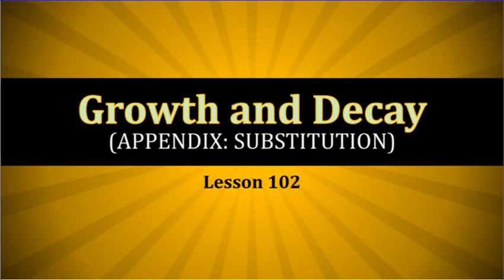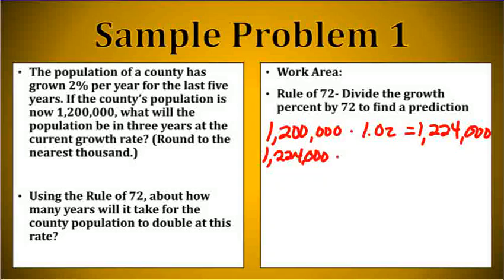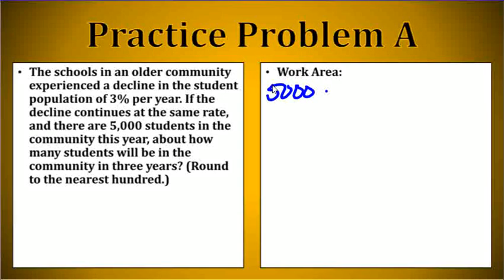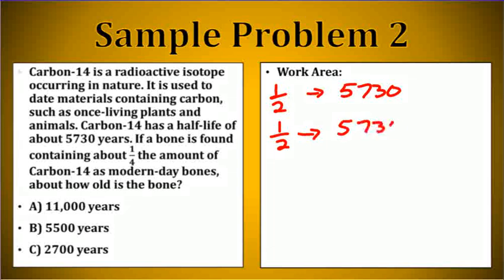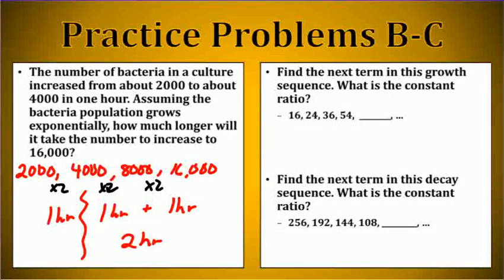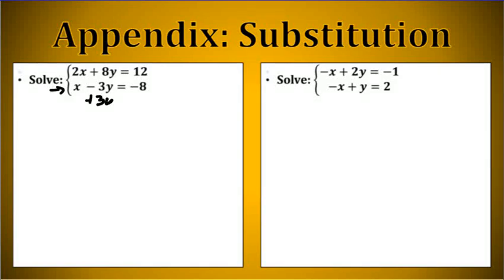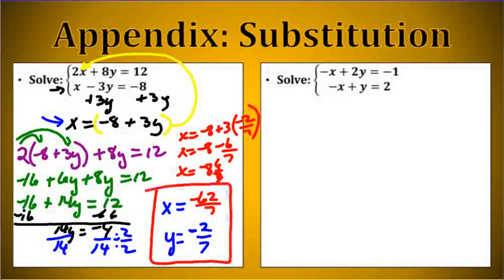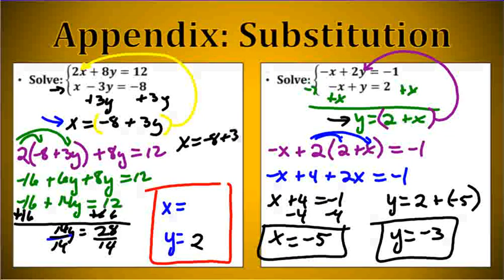Lesson 102 Growth and Decay